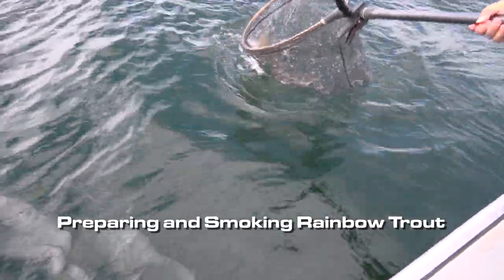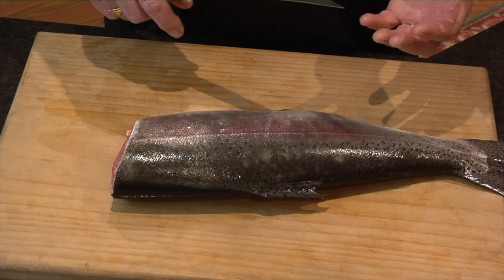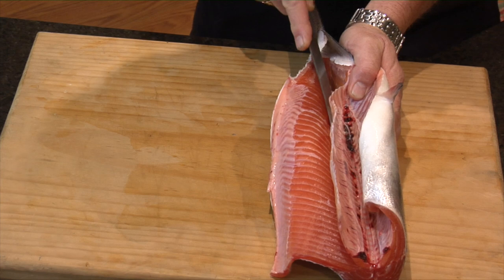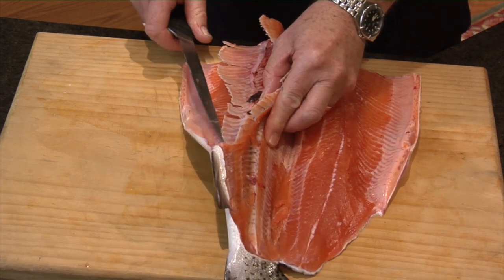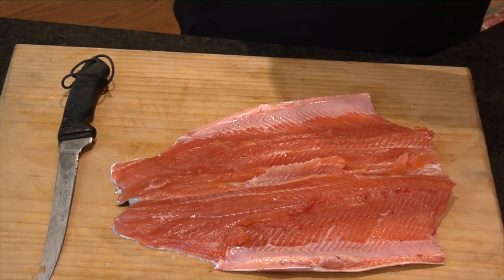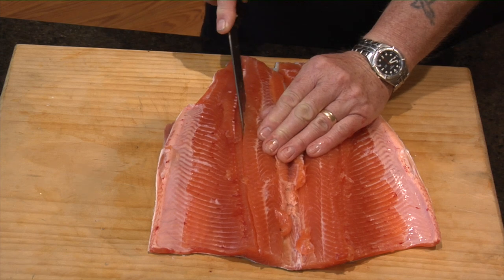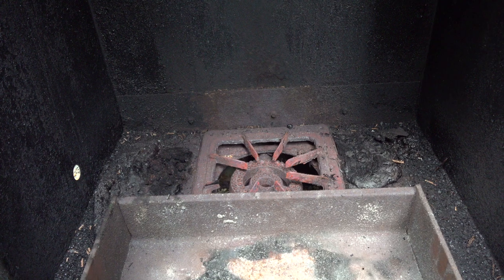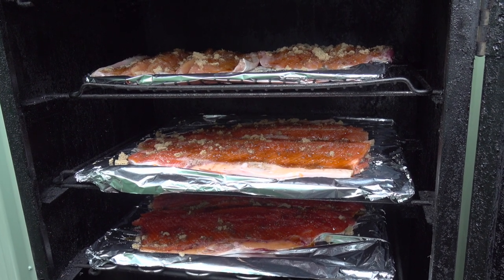Great Tips Preparing and Smoking Rainbow Trout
Great tips on preparing and smoking delicious big rainbow trout.